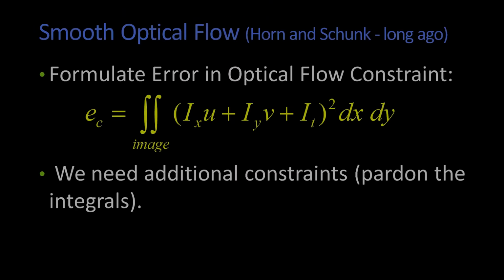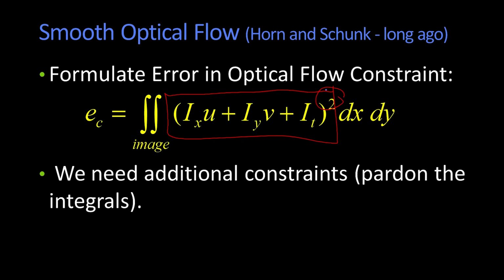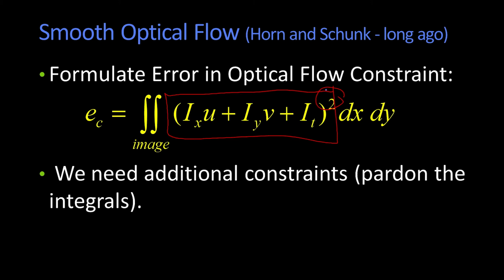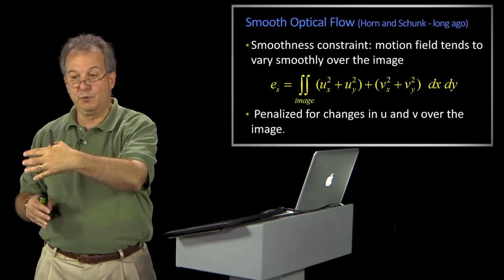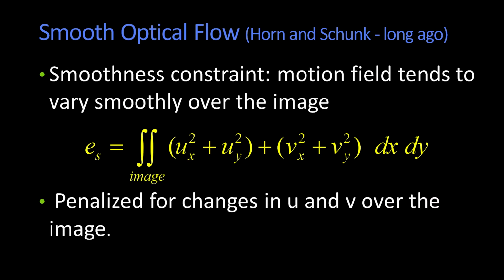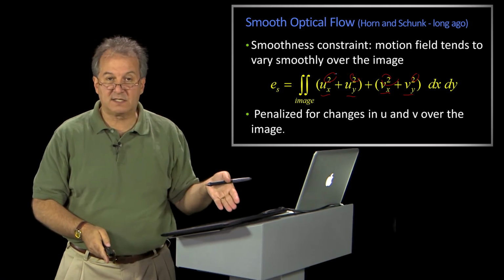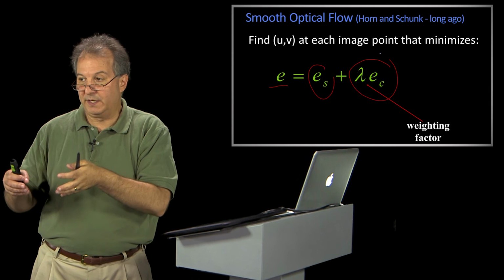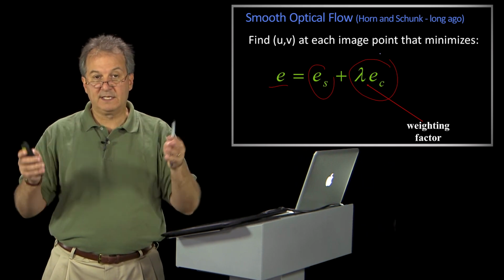Smooth Optical Flow